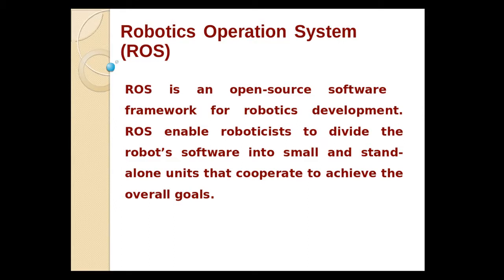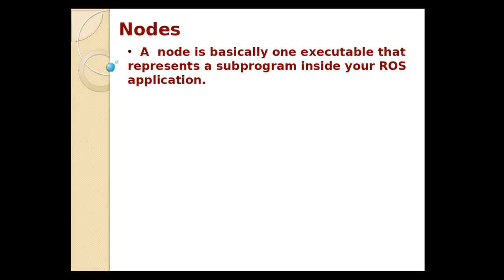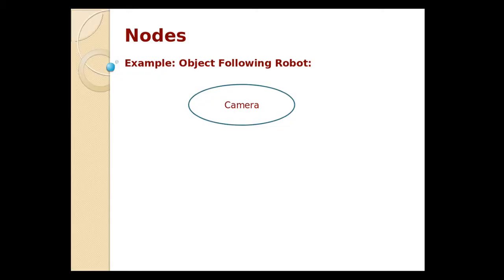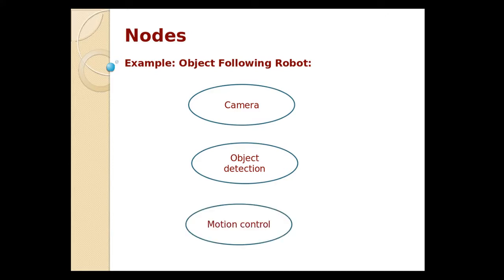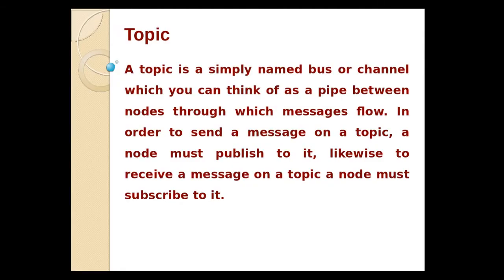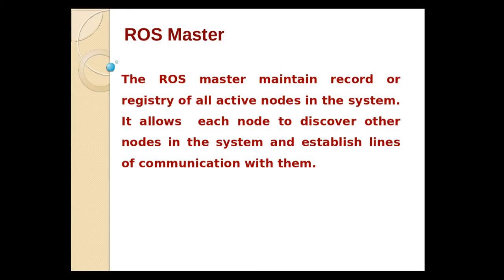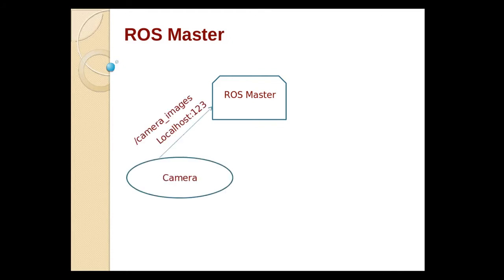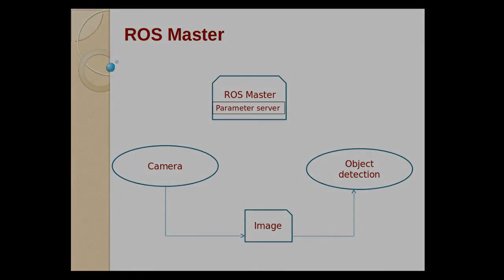Introduction to ROS Part 1: What is ROS?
Learn ROS basic concepts such as node, topic, message, ROS master and much more ...